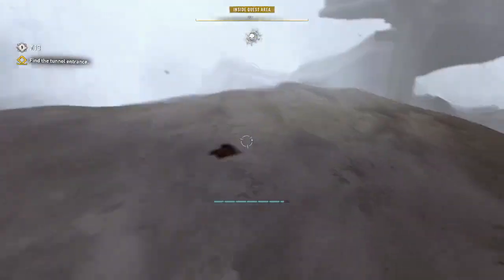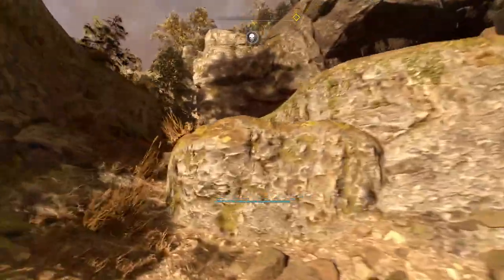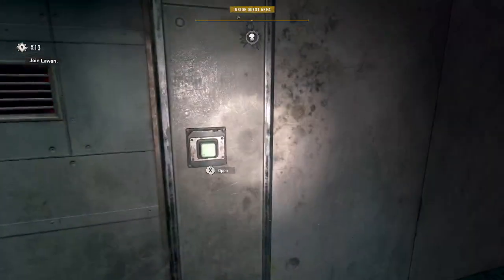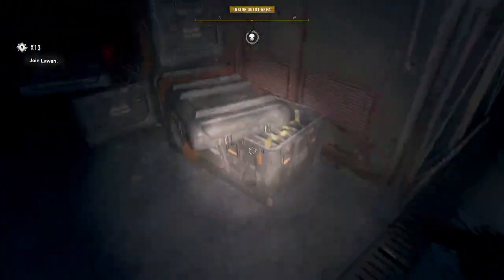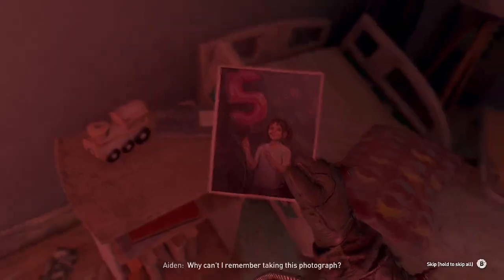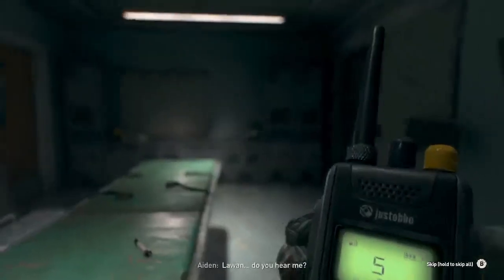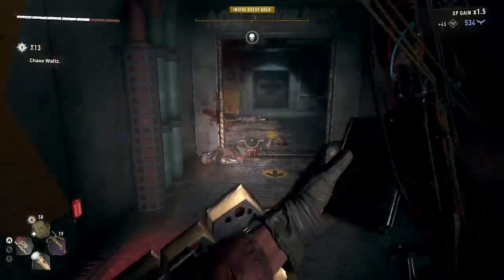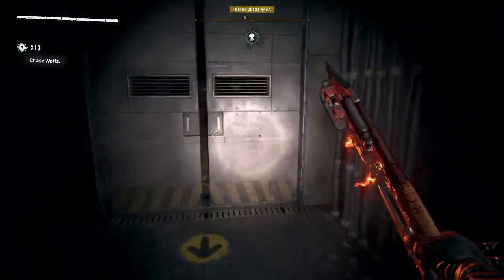Dying Light 2 NG+ X13 Story Quest Get to X13 and Find Waltz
In the Epilogue of Dying Light 2 X13 Story Quest, I need to get to the X13 facility and track down Waltz. A number of battles with renegades and the infected insue in the NG+ video walkthrough.